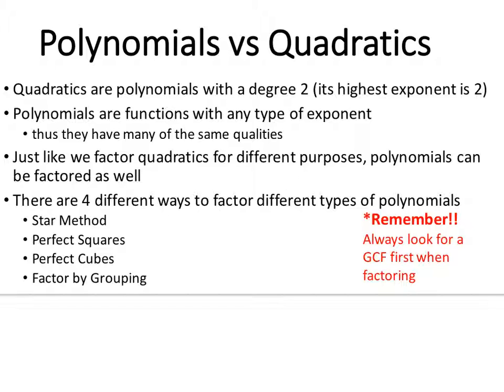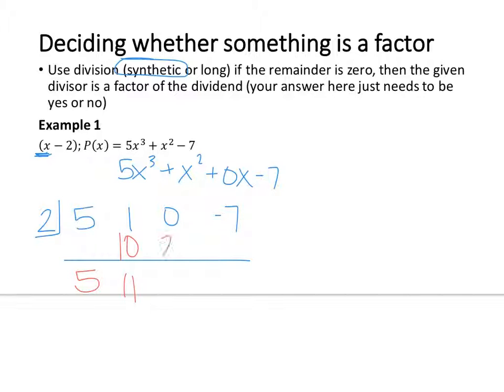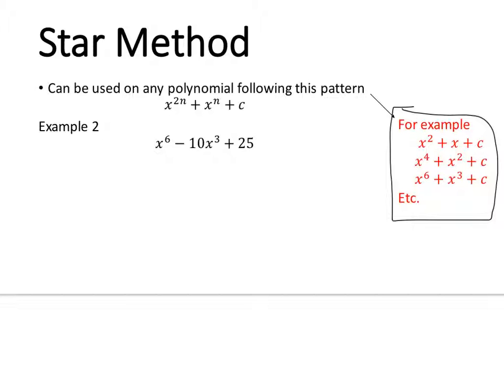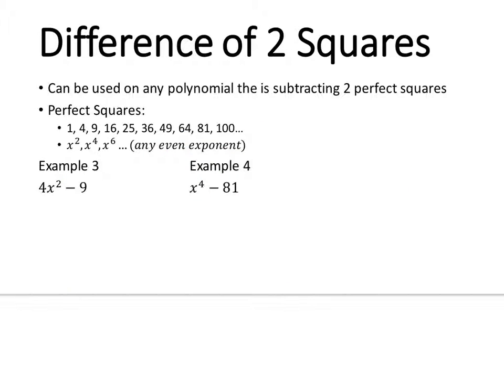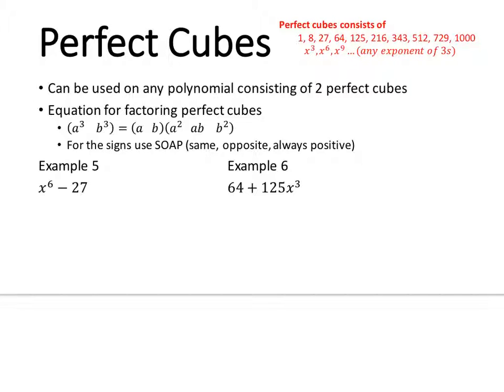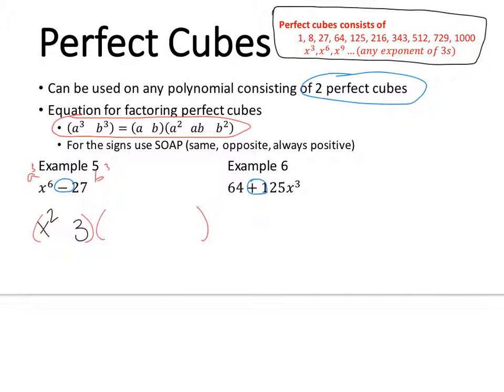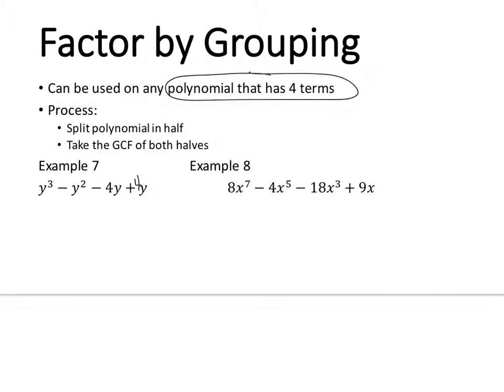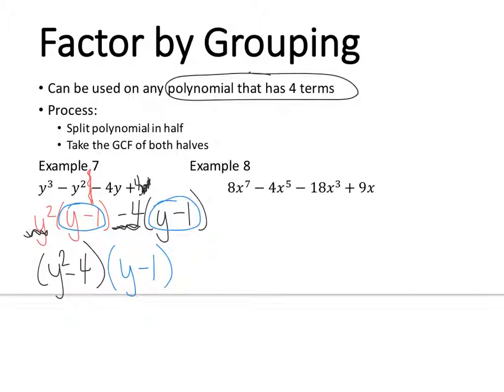Unit 6 Day 4 Factoring Polynomials